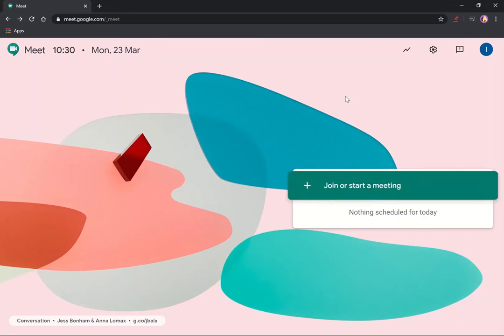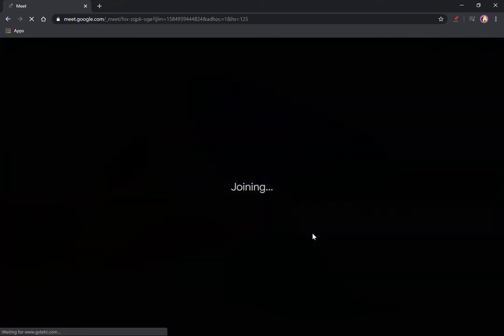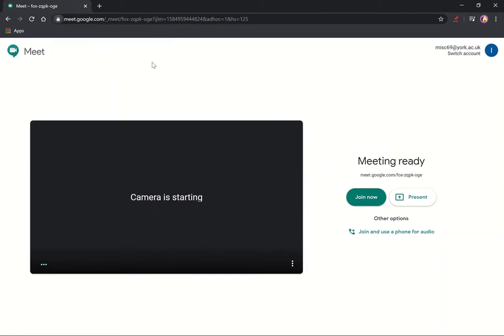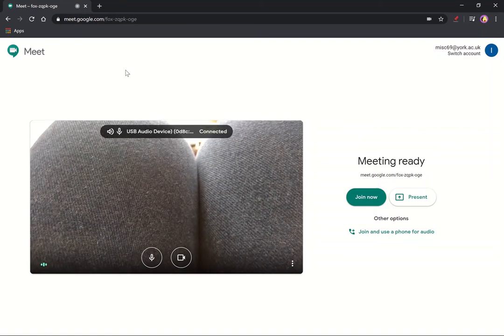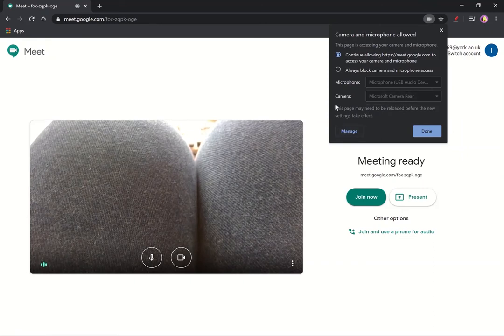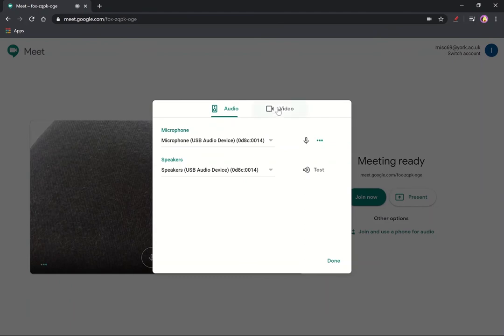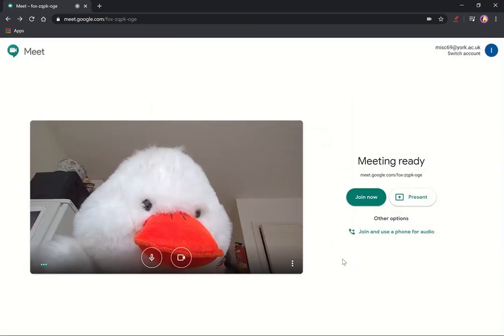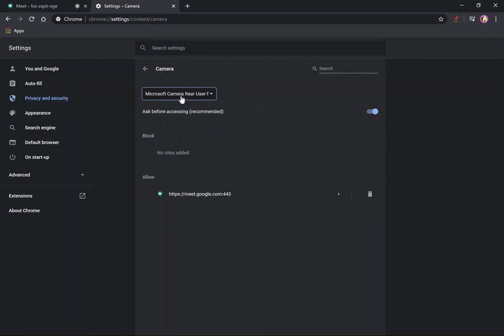Getting your camera and microphone working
How to get your camera and your microphone working in your browser when starting an online meeting. We demonstrate using a Google Hangouts Meet, but the advice is relevant to most browser-based meeting applications.